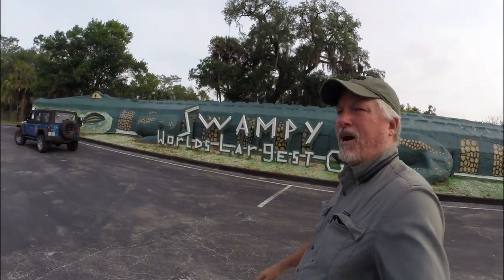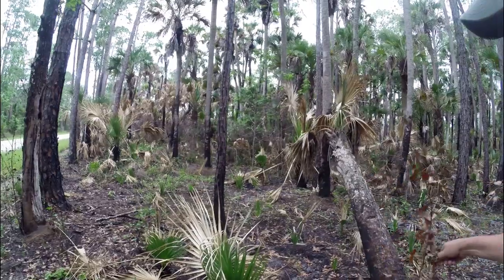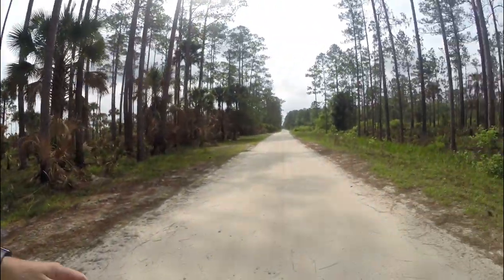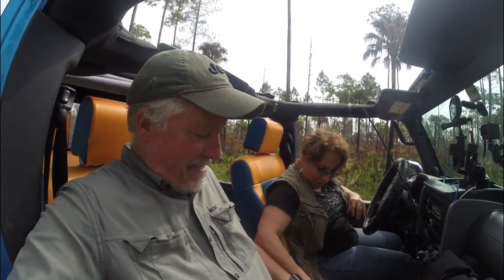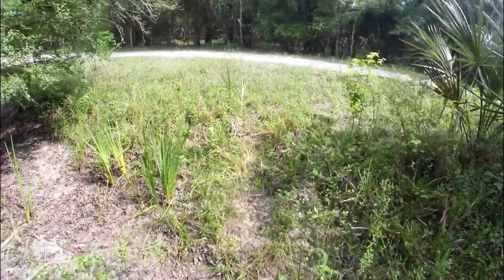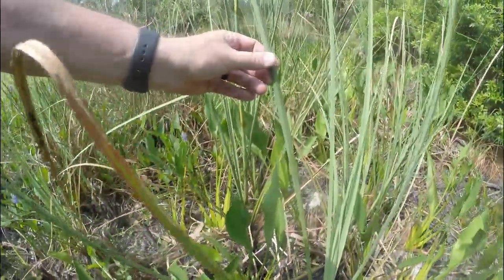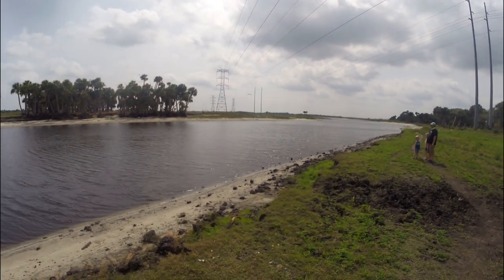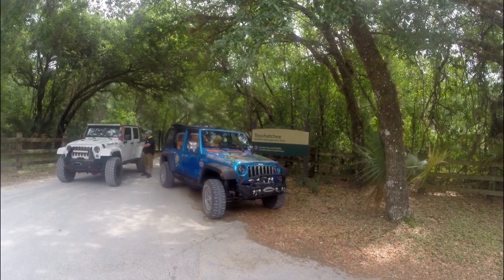The art of Social Distancing in a Jeep A trip to Tosohatchee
The art of Social Distancing in a Jeep. A trip to Toshatchee.
After spending three weeks in isolation we decided it would be good to get out and visit an local area that would be isolated and yet not offer the opportunity for a recovery.  We have often visited and knew that Steve and Ann would like to get out of the house as well. Call it essential for the well being. Spending time isolated can’t be too good for long periods of time. We are social people and need some interaction. Me I am at the high end of the extravert scale on the MBTI. Sean and his wife joined us for the ride. We stayed separated and used the CB to communicate. Starting off at the worlds largest alligator in front of Jungle Adventure, we headed south to Tosohatchee WMA.
     Tosohatchee is rich in wildlife from birds to Florida’s watery predator, the American Alligator. We stopped at several areas to take some photos and explore. At one point I went out to the road to walk ahead and get some footage of the Jeeps coming around the bend… Randi missed this and thought I had wandered off into the woods and gotten lost or hurt. The night before I had a dream about being attacked by a large dog, she had that on her mind. I walked almost a mile, no Jeeps. I turned back to find that she knew to stay put till I returned. No phone, I left the radio in the Jeep. She found me… grumble, grumble, grumble.

Here is a link to some of the history from the area.